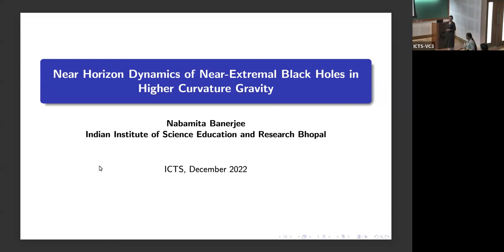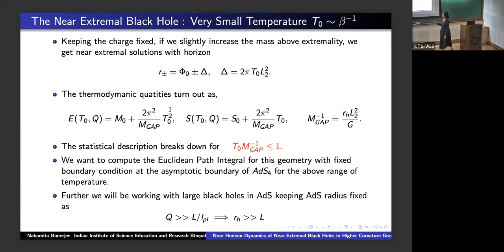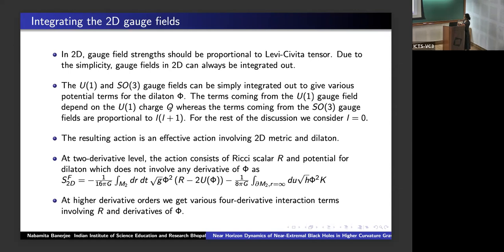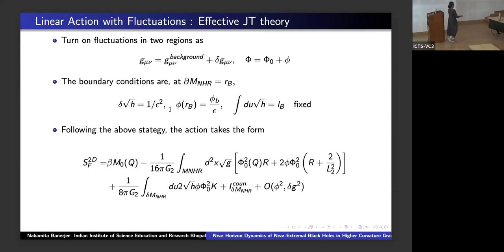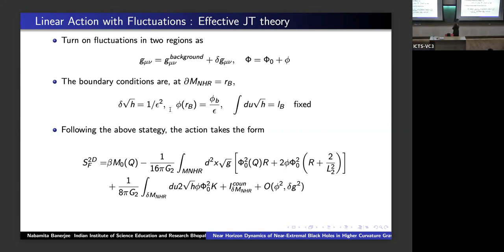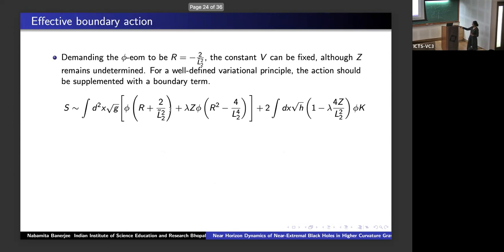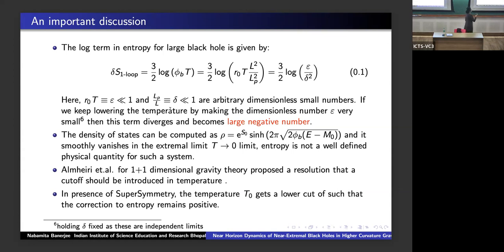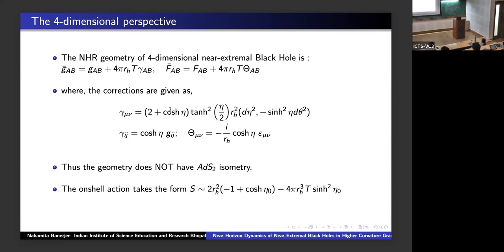Near Horizon dynamics of near-extremal Black Holes in Higher Curvature Gravity - Nabamita Banerjee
The ICTS String seminar series, Thursday, Dec 29, 2022

Speaker: Nabamita Banerjee (IISER Bhopal)

Title: Near Horizon dynamics of near-extremal Black Holes in Higher Curvature Gravity

Abstract: I shall describe the Schwarzian picture of near-extremal black holes and then show how the effects of higher curvature terms can be incorporated into the description.